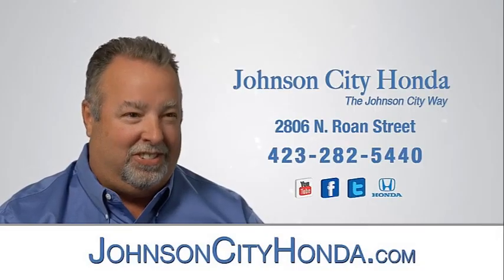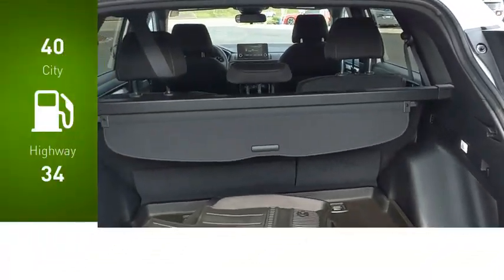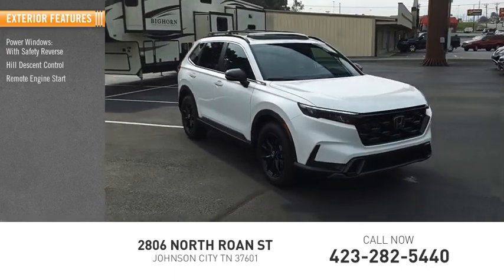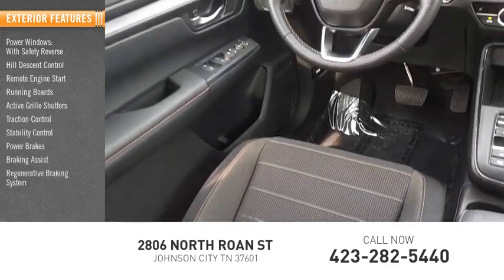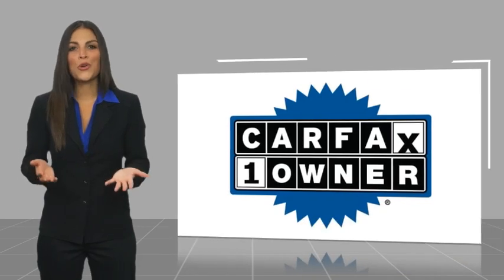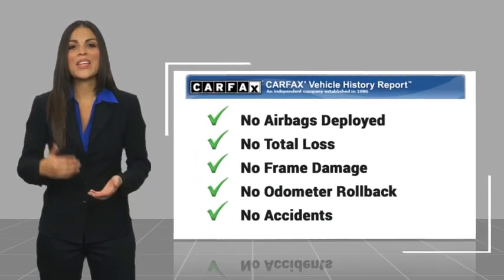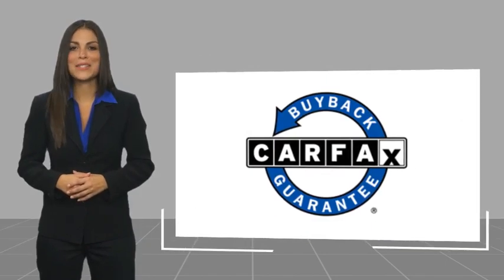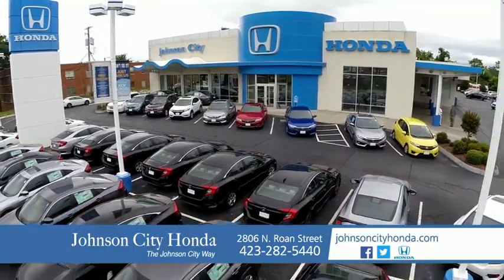2023 Honda CR-V Hybrid Sport Used H53330A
2023 Honda CR-V Hybrid Sport